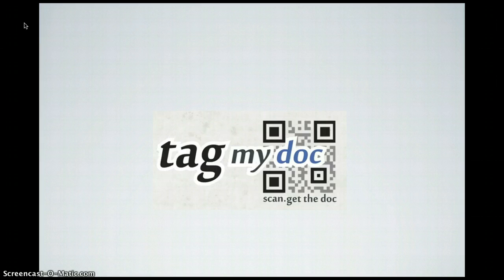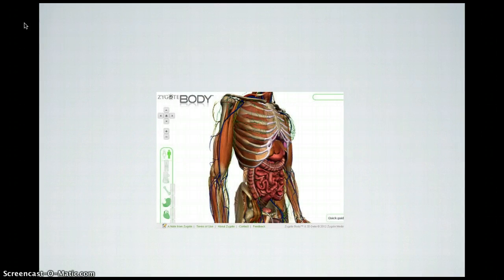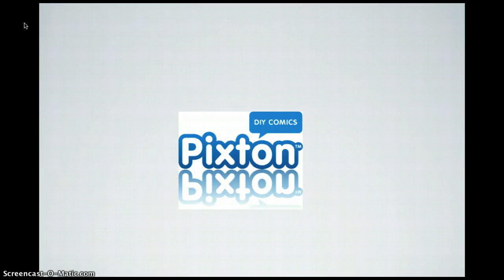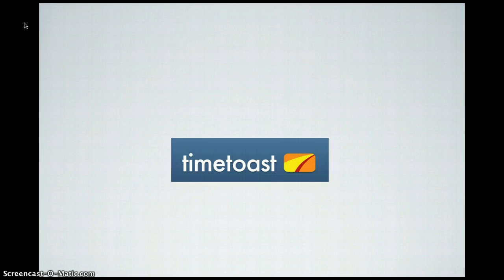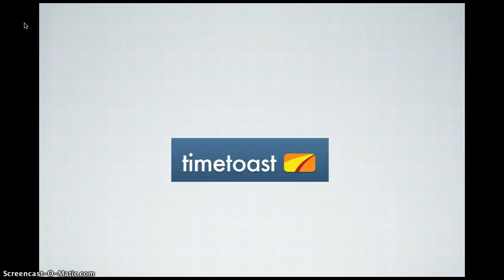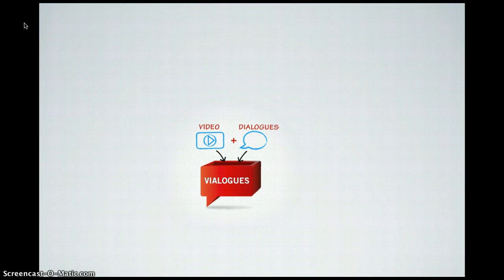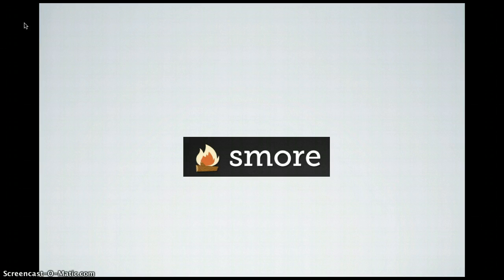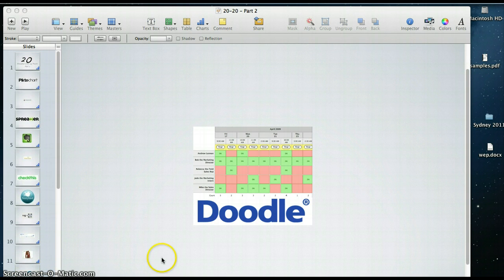20/20 - 20 Web Tools, 20 Slides, 20 Seconds Per Slide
20/20 - 20 Web Tools, 20 Slides, 20 Seconds Per Slide